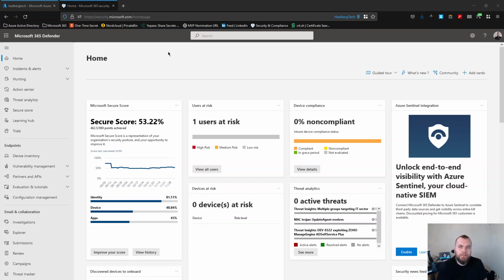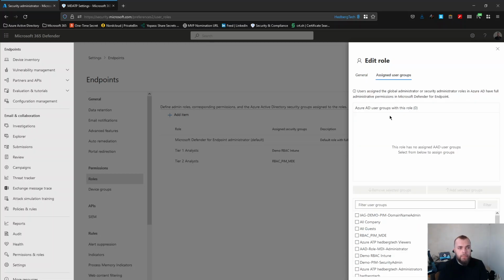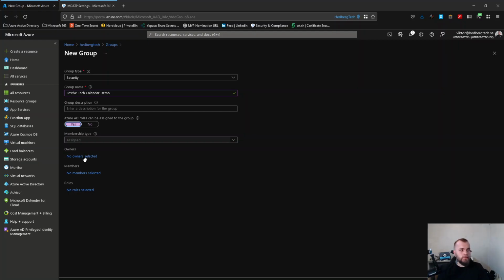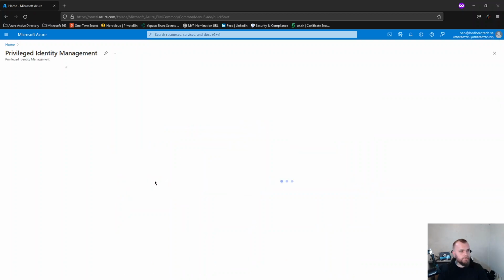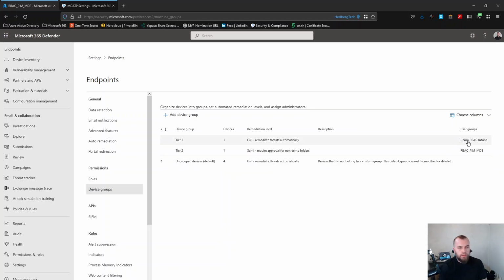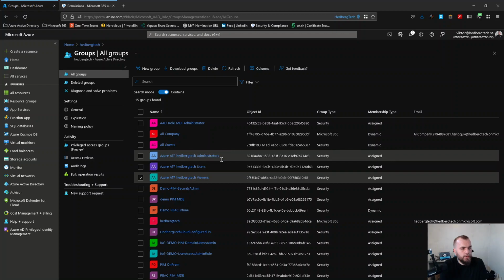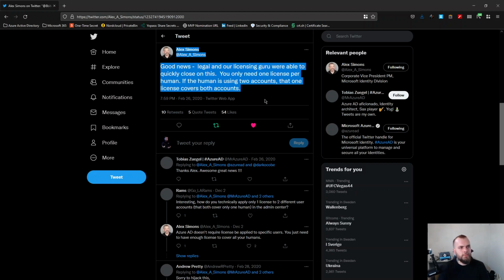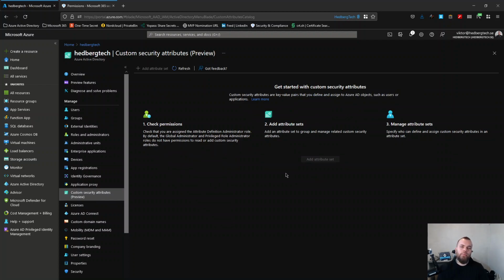Day 9 - Implementing RBAC in Microsoft Defender by Viktor Hedberg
The built in roles in Azure Active Directory are not for everyone. Let´s look into how to assume a more role-based access model in Microsoft Defender